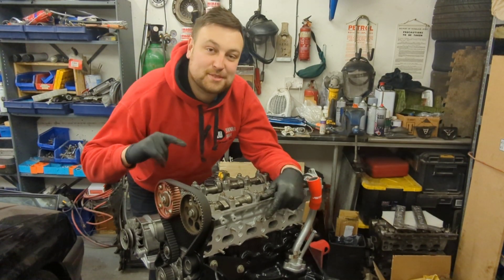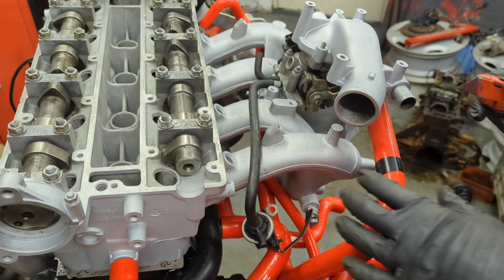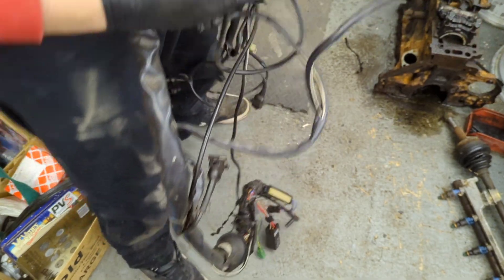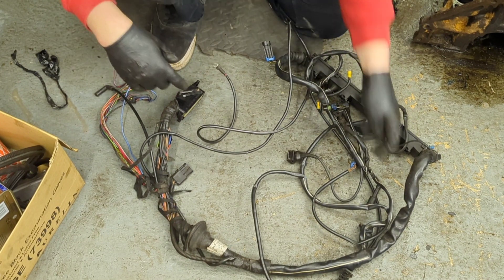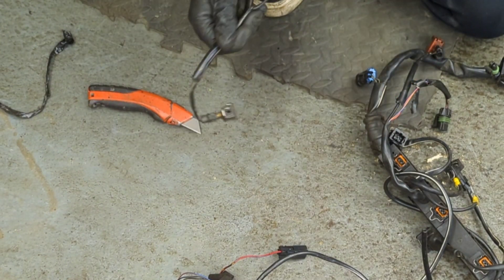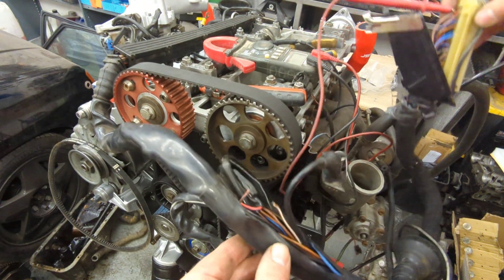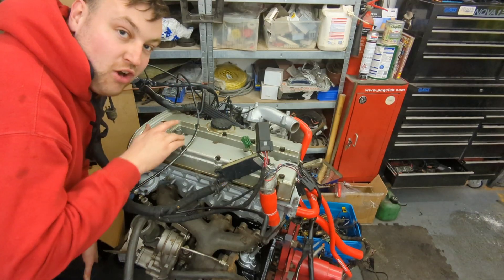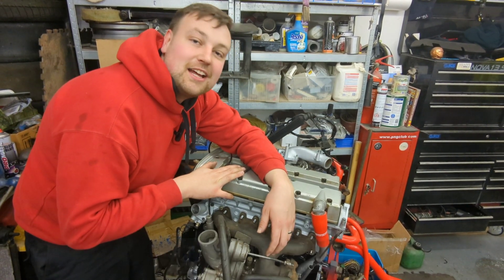Vauxhall Nova Turbo engine conversion - C20LET Wiring & hoses explained, inc wiring repairs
In this episode I talk you through the wiring and plumbing of a C20LET engine, step-by-step. I even cover how to repair some breaks in the loom.